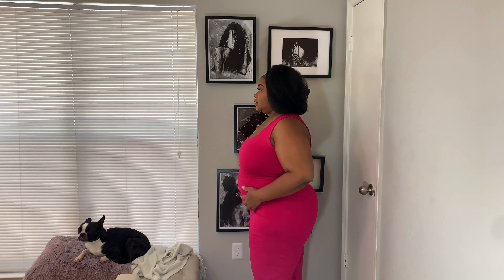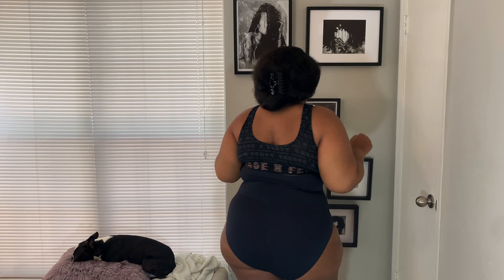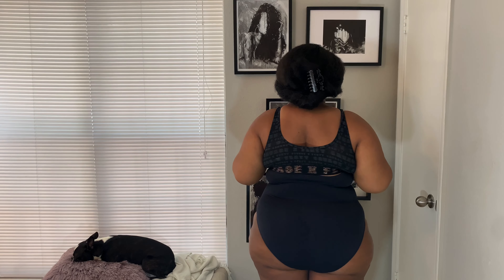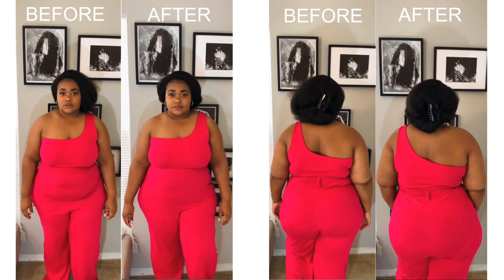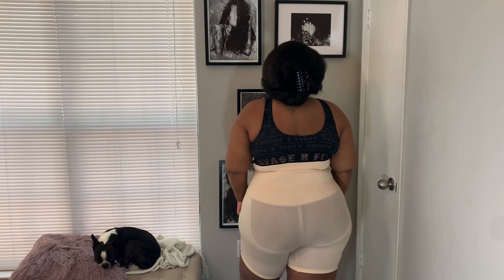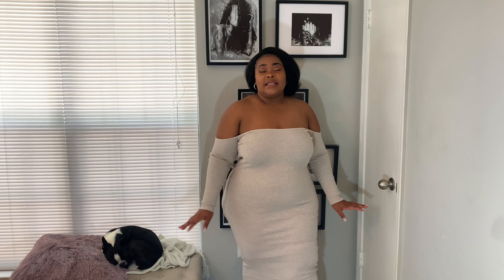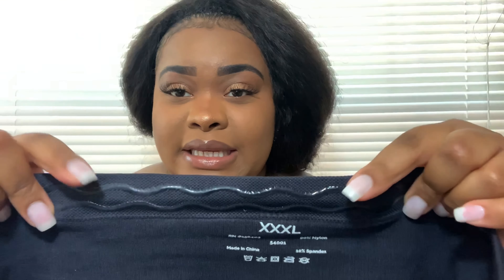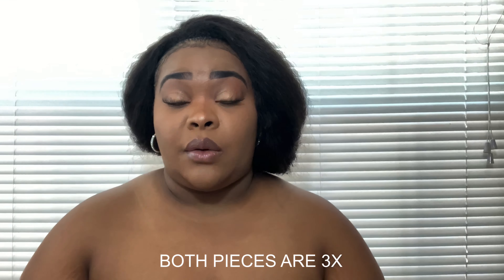Shapessy Shapewear Review Before & After | Under $25! | Plus Size Shapewear Try on Haul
Today's plus size try on haul is featuring Shapessy! I love you all, and don't forget to remind yourself that YOU ARE BEAUTIFUL!

My Measurements:

Bust 49.5
Waist 43
Hip 57
Height: 5'4"

Featured Music:

Majestic Casual

A Year Down by APOLLO 2

Video Equipment Used:

LimoStudio Lightbox Umbrellas
Tripod (DSLR & iPhone)
Filmed on iPhone XR
Editing Software Used → Filmmaker Pro App
Thumbnails Created Using → Phonto App